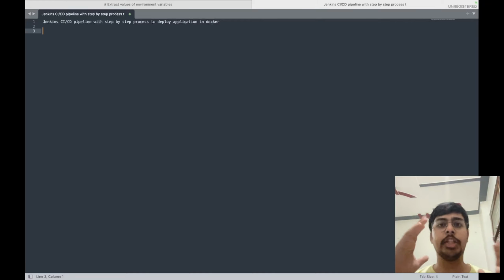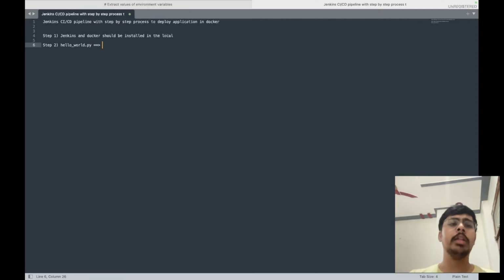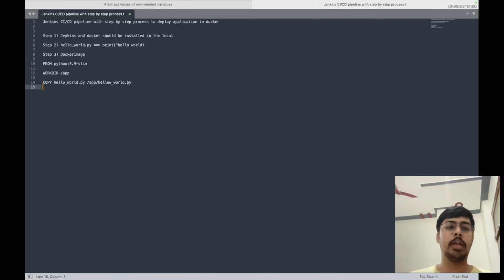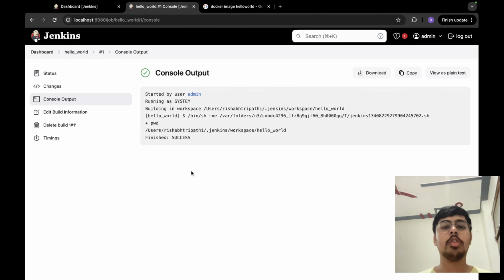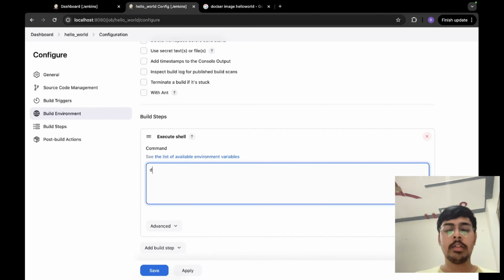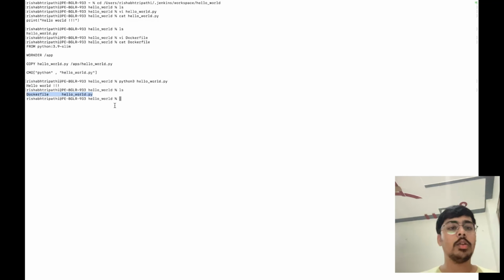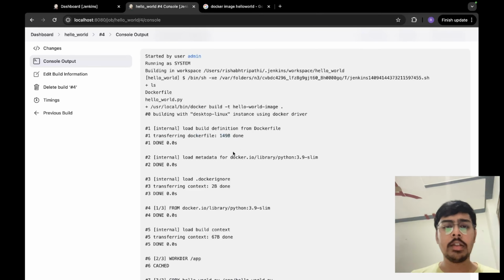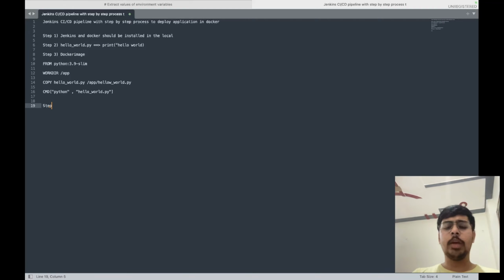How To Deploy An Application Inside Docker Using CI/CD || Jenkins